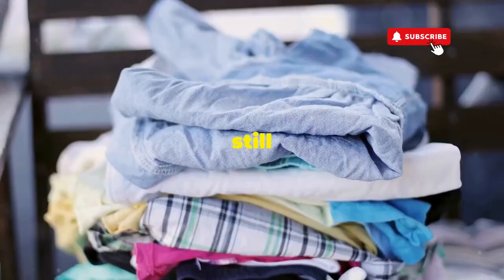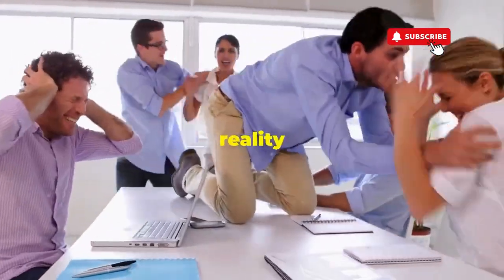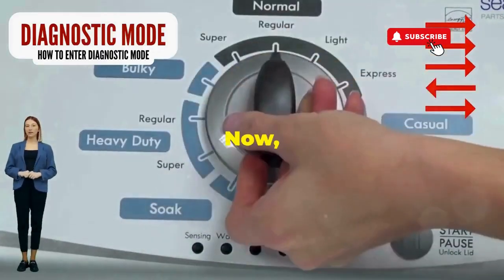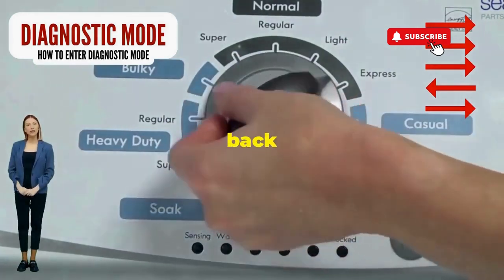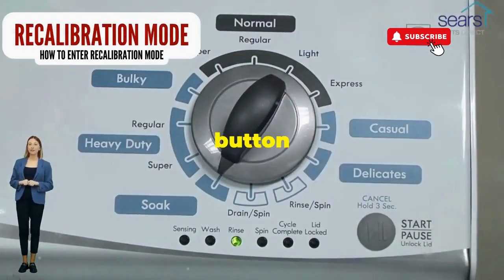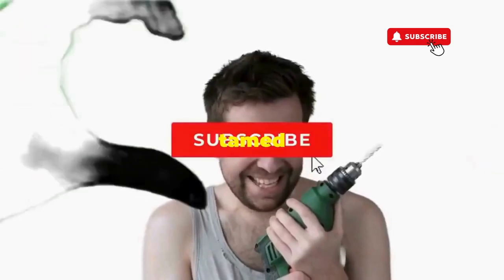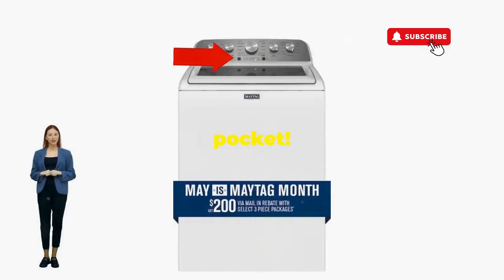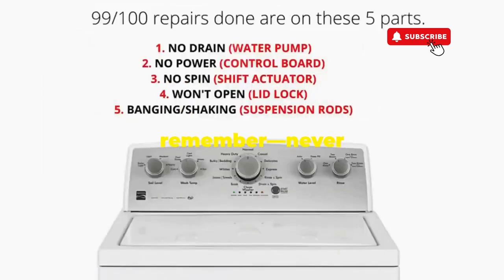**How to Clear the Error Code on Your Washing Machine – Easy Steps! 🔄🛠️**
Vertical Modular Washer Repair Bible :
STEP 1: Recalibrate
STEP 2: Pull Codes
STEP 3: Read Codes
STEP 4: Replace Part

matter!

FREE VMW Bible If your washing machine is displaying an error code, clearing it might help restore normal operation. Follow these steps to reset and clear error codes on most washing machines

1. **Unplug the Washer** – Disconnect your washing machine from the power source and wait for 1-2 minutes.
2. **Plug the Washer Back In** – Reconnect the machine to the power outlet.
3. **Reset the Control Panel** – Depending on the model, press and hold the "Start," "Pause/Cancel," or "Power" button for 5-10 seconds to clear the error.
4. **Run a Diagnostic Test** – Some models may require you to run a diagnostic cycle to confirm that the error code is cleared. Refer to your manual to enter diagnostic mode.
5. **Fix the Underlying Problem** – If the error code persists, check for underlying issues like clogged drains, faulty sensors, or other mechanical problems that may be causing the code.

### Common Questions:
1. **What should I do if the error code comes back after resetting?**
2. **How do I identify what the error code means?**
3. **Does resetting the machine permanently clear error codes?**